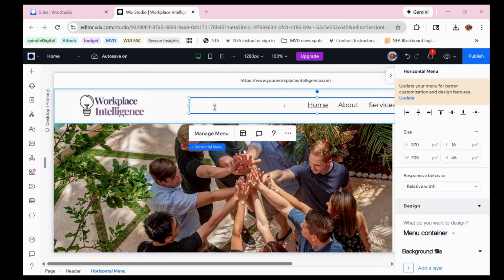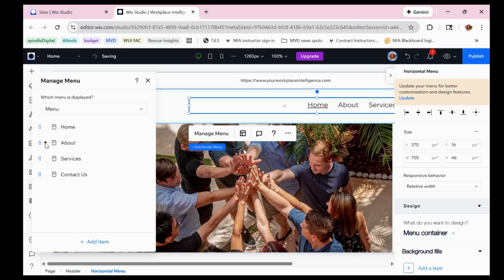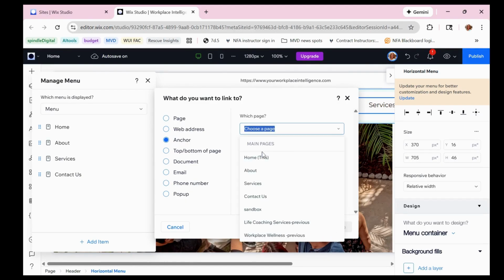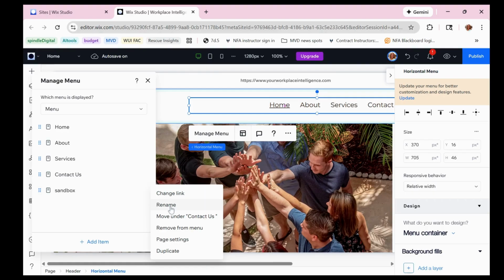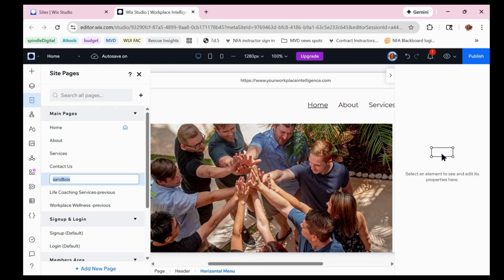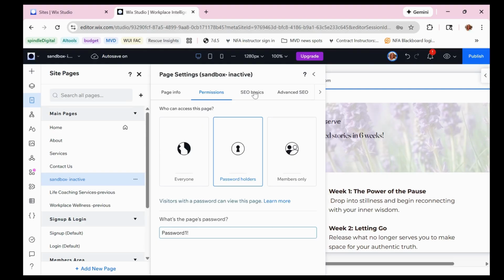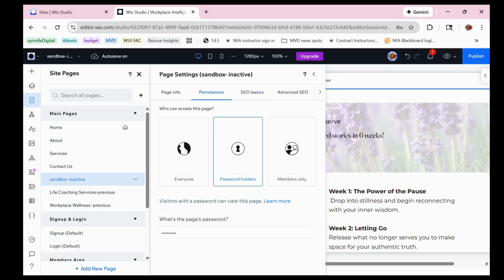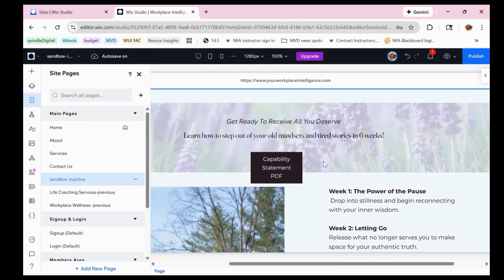Managing Navigation and Hiding Pages in Wix Studio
This video shows you how to "hide pages" from your main navigation menu AND in the page settings in Wix Studio.